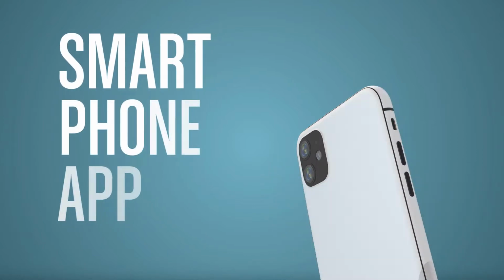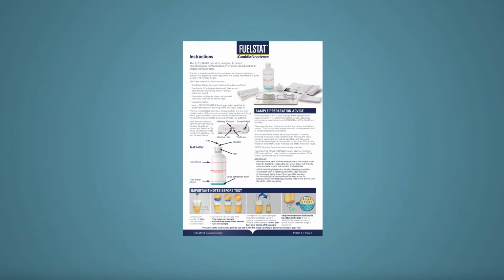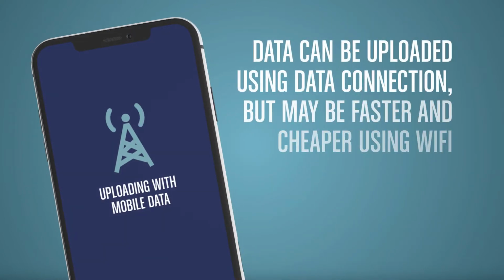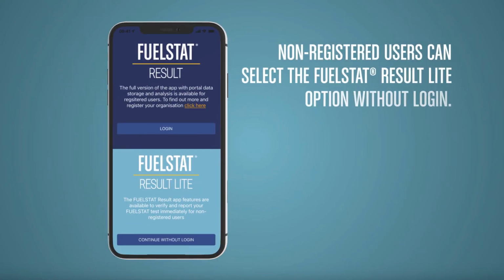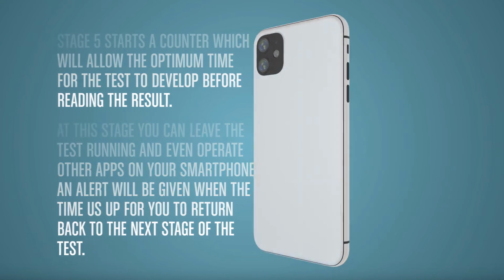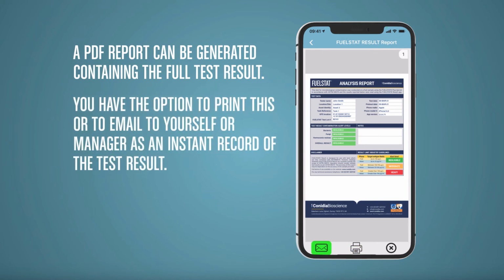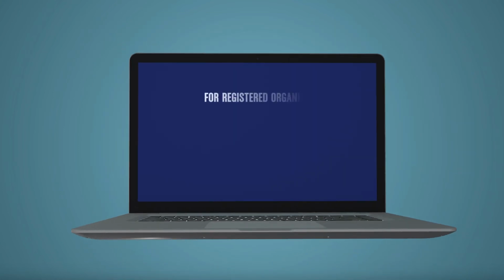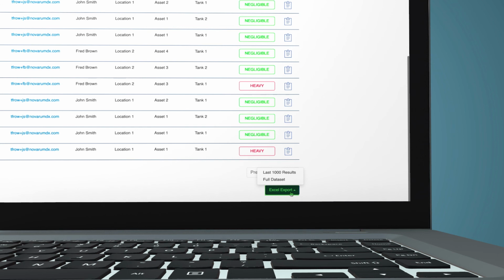FUELSTAT® Result App training video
The FUELSTAT® Result app is used in conjunction with FUELSTAT® Plus microbial contamination detection test kits to provide fast and specific results and data analysis for fuel tank monitoring.

• The easy to use app that gives immediate visual verification of result
• Reduces risk of misinterpretation
• No need for additional equipment other than a smartphone
• Fully detailed report can be instantly produced in PDF format and shared via email to management
• Registered users have access to a secure web portal where all test results for their organisation can be viewed and analysed from anywhere in the world

TRIED.TESTED.TRUSTED.